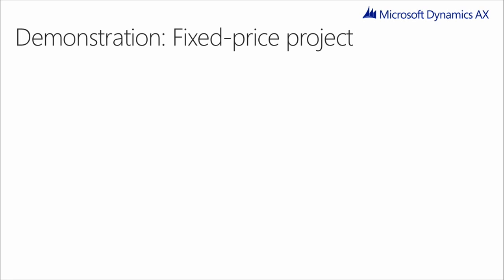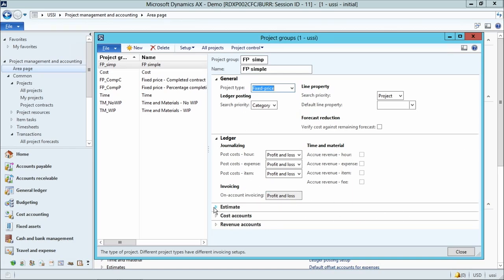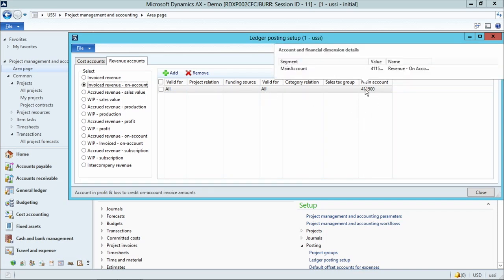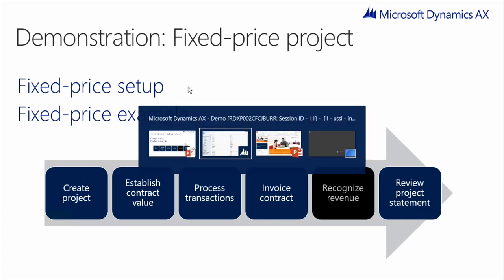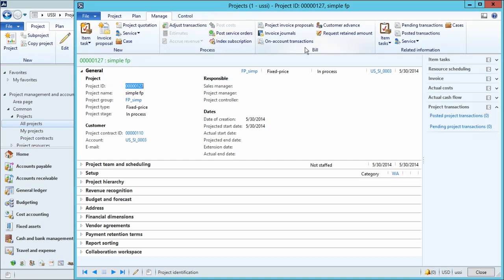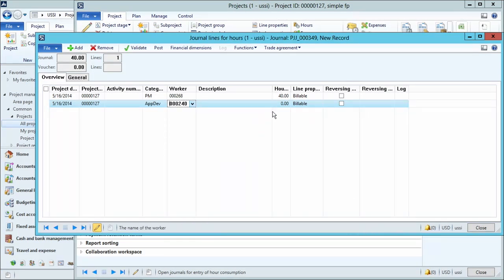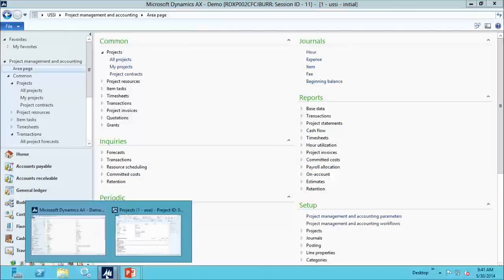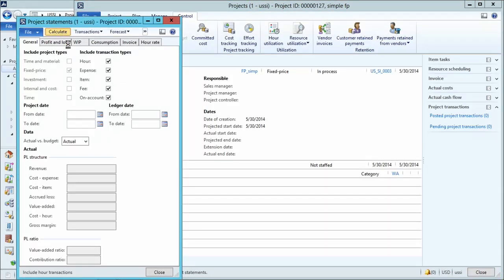80643AE ProjectBasic MOD5 5